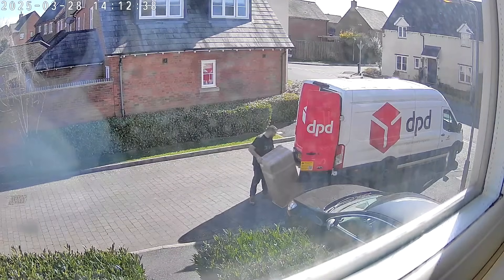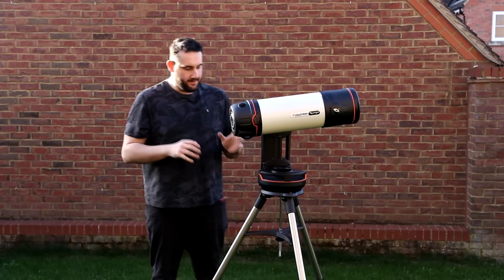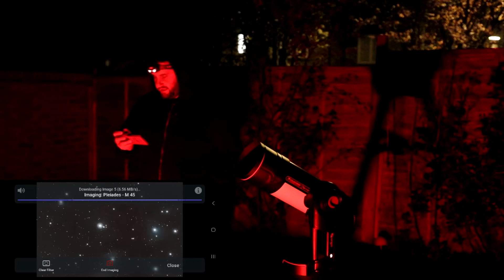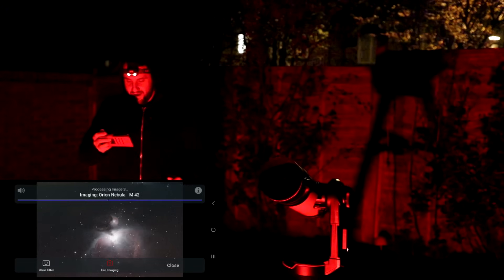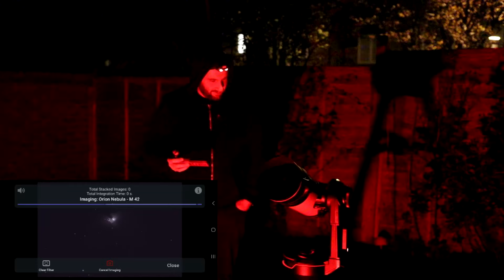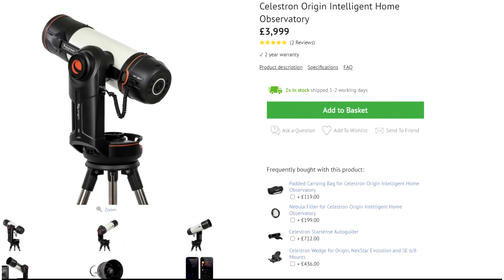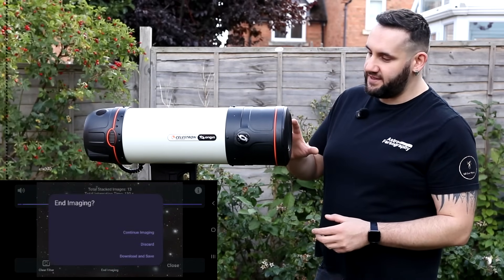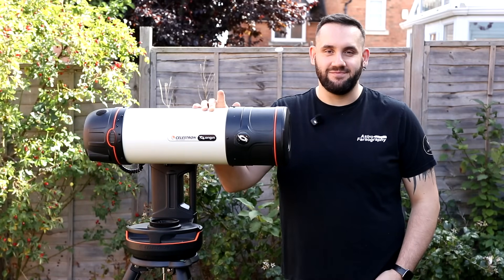Is This The ORIGIN Of Intelligent Home Observatories? | Celestron Origin Unboxing & Review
First Light Optics reached out to me and asked if I fancied playing around with the Celestron Origin. Do I want to play with a 6" RASA on a smart mount? Yes.

I've had the Celestron Origin for about 6 months now and have used it several times. In this video we go from the beginning - the huge box, imaging with it, and then my final thoughts on this Intelligent Home Observatory Telescope.

Unboxing: 0:00
Initial Impressions: 2:19
Imaging Session: 3:49
File Management: 10:35
Review & Summery: 13:10

My Equipment

Support

If you enjoy what I do, consider becoming a YouTube Member. It goes a great way to helping run the channel and fund video ideas

Playlists & Recommended Videos

Music